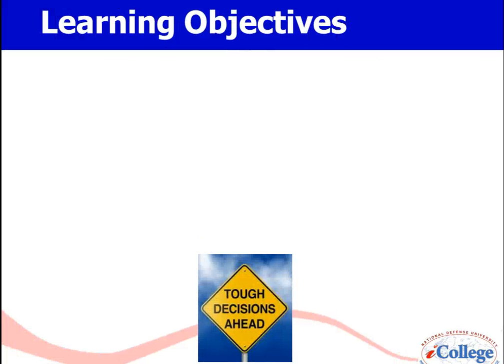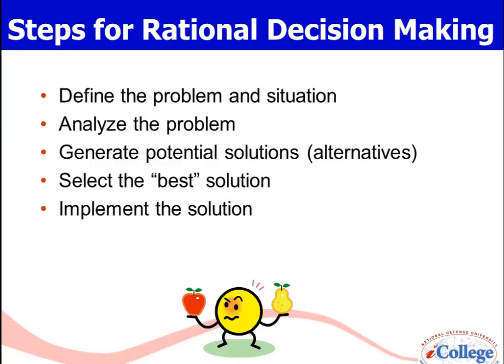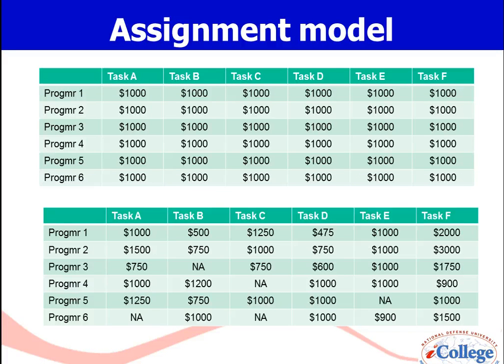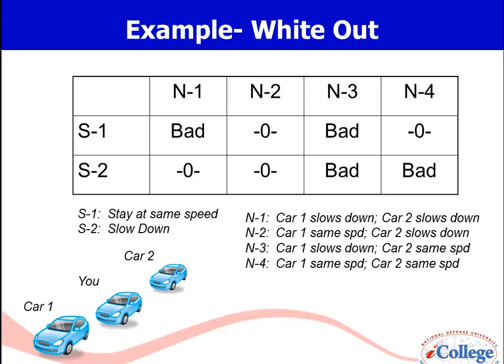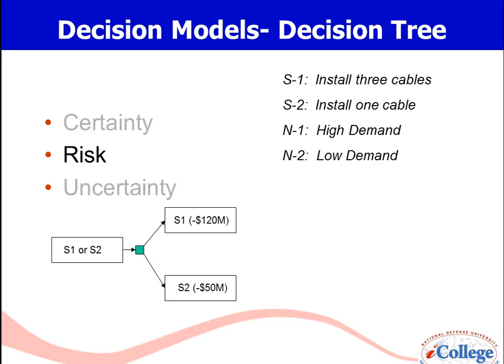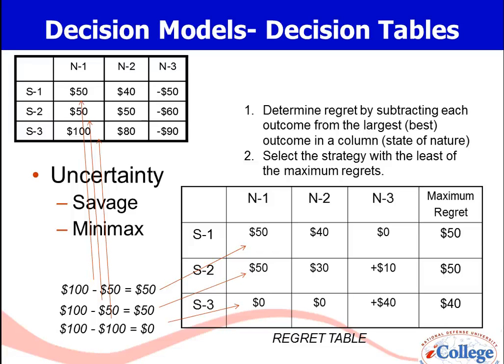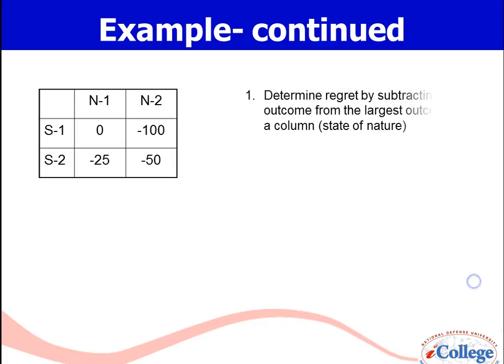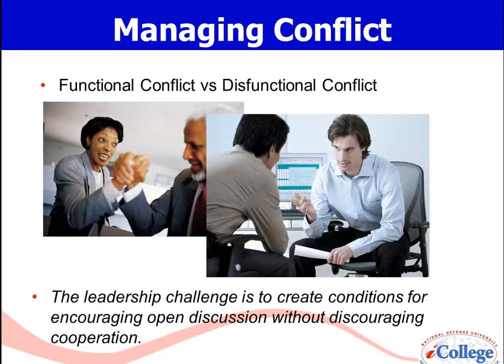Leadership and Decision Making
This video was made for use in IPL lesson on Leadership and Decision making.